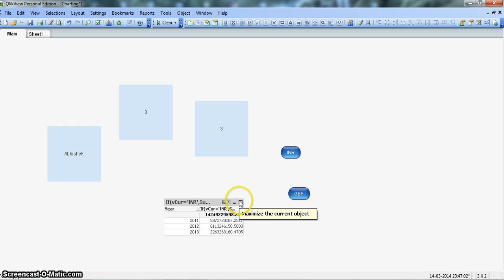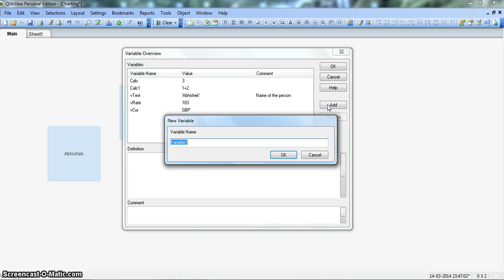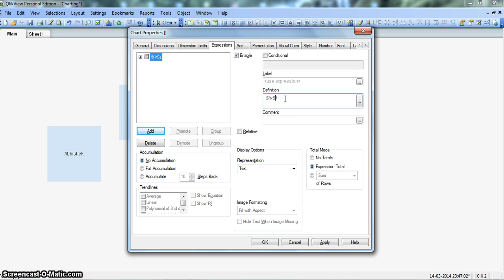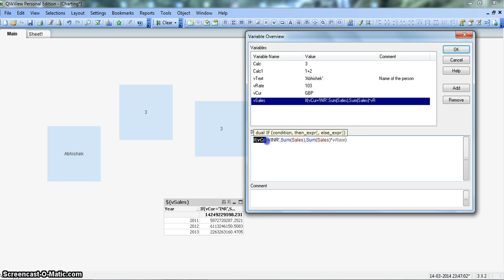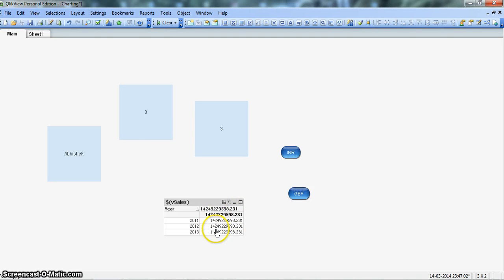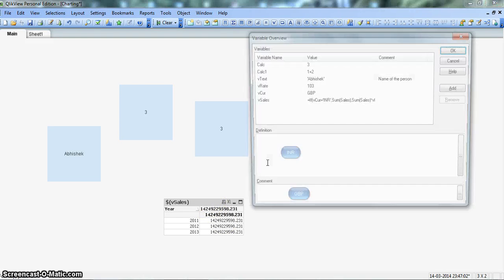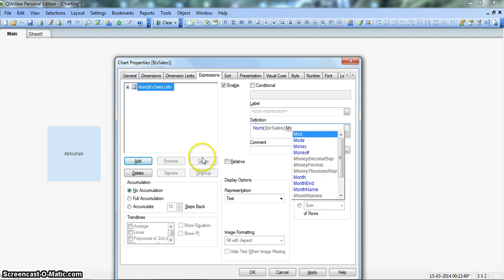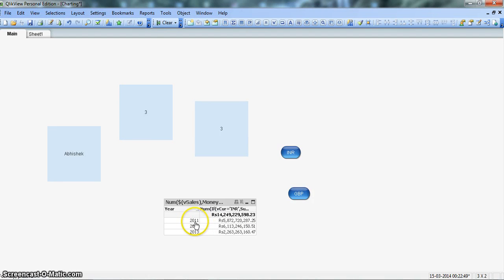Advanced variable operations in QlikView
Variables usage is one of the very important topics in QlikView to achieve the desired behavior. There is lot of magic that we can achieve by efficiently using the variables.

In this second video, I've taken a deep dive into few more important variables usages and explained the topic with the help of an example.

I hope you will find this video useful and an addition to your existing learning of QlikView.

-Abhishek